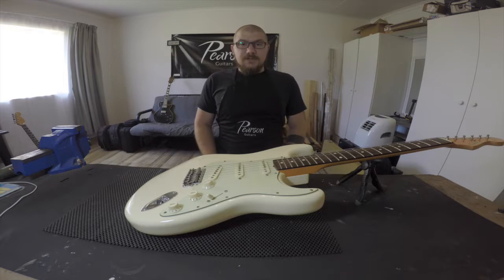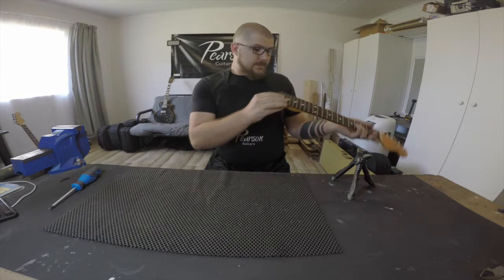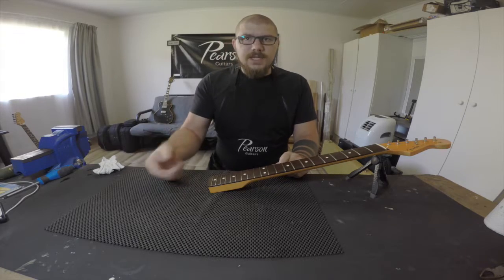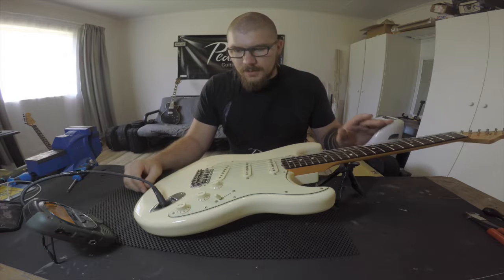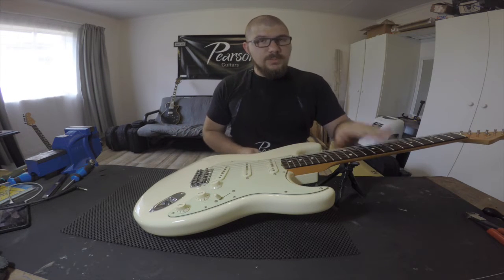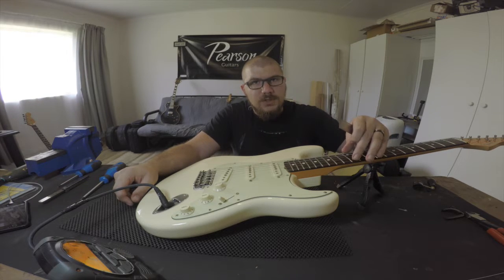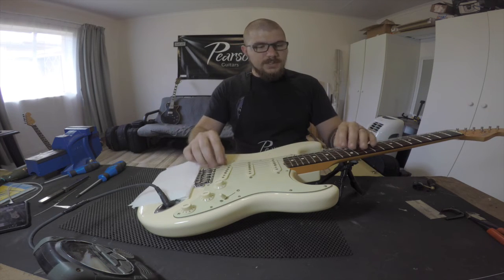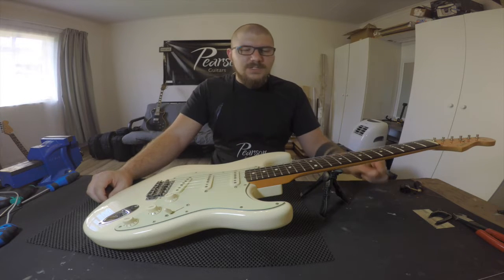John Mayer Strat Gets a Setup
Hey guys, in this video, I do a setup on this John Mayer signature Fender strat.